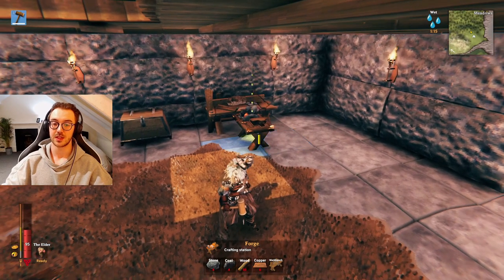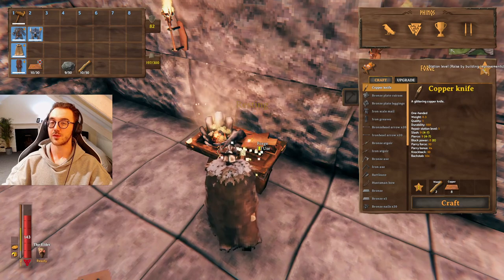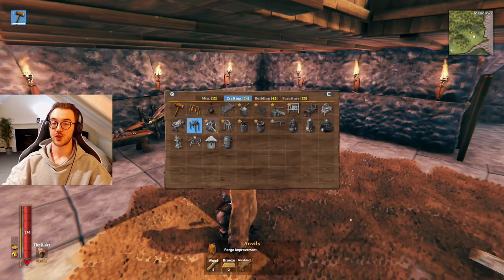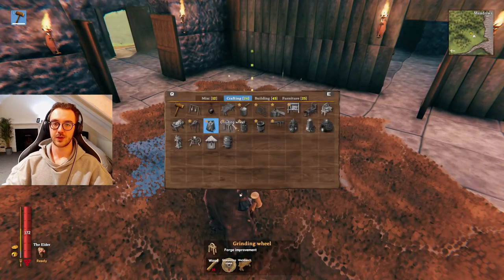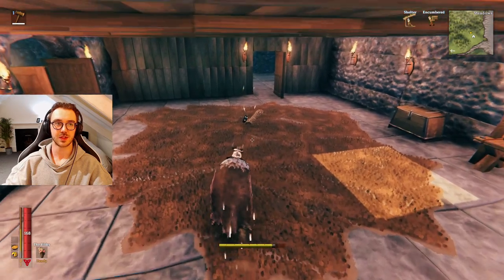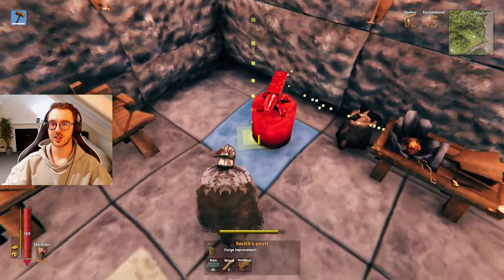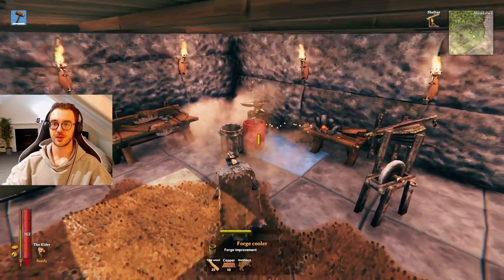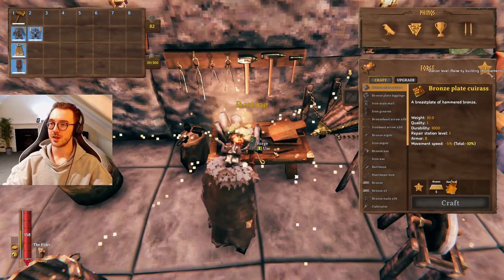How to Upgrade to Forge Level 7 (Maximum Level) | Valheim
In this video, I explain how the forge works and how to upgrade it to the max level (Level 7). The forge will allow you to upgrade your weapons, improving their durability and other statistics.